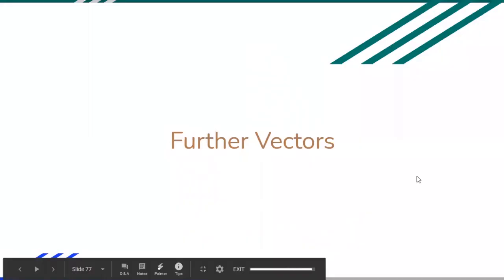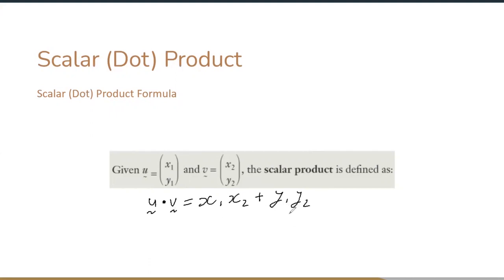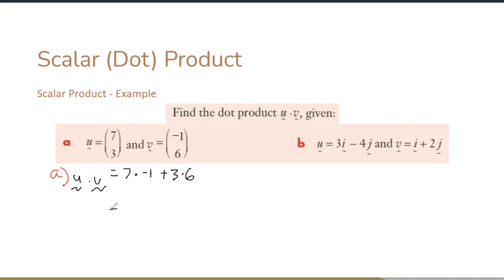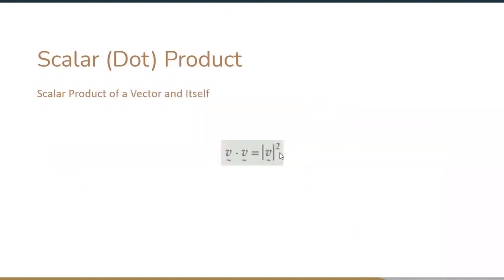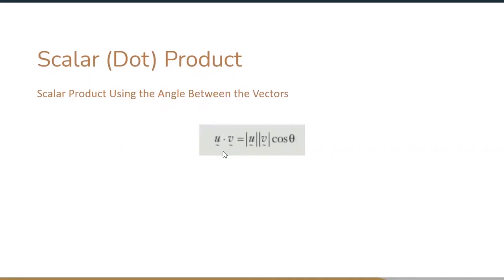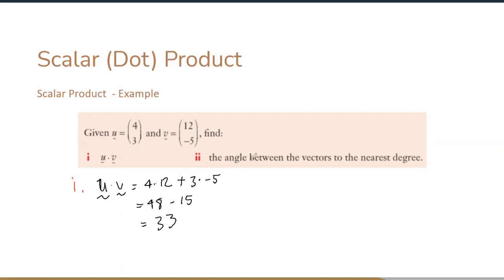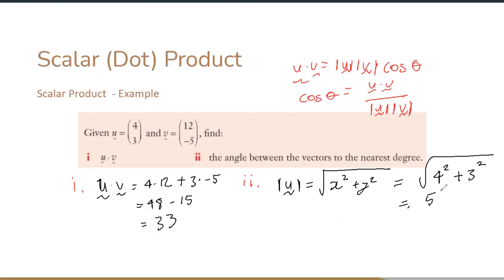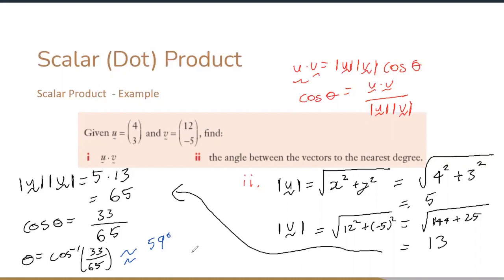Vectors Scalar Dot Product Yr 12 Ext 1 1